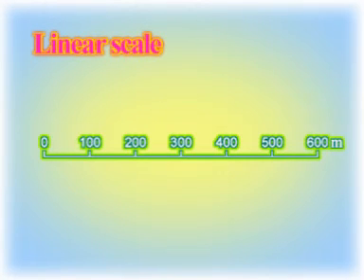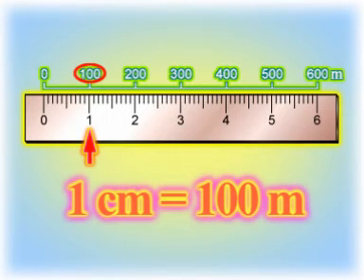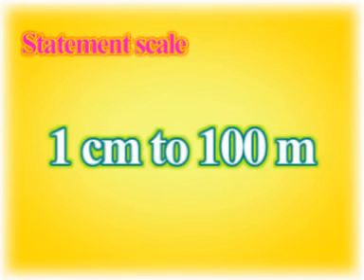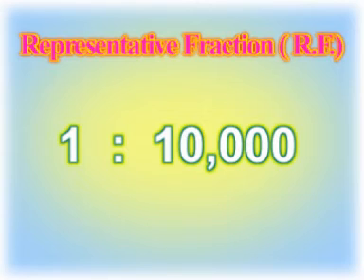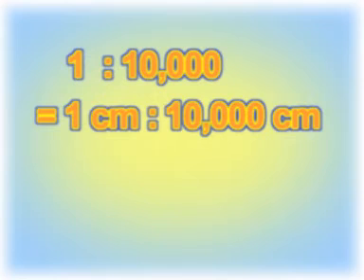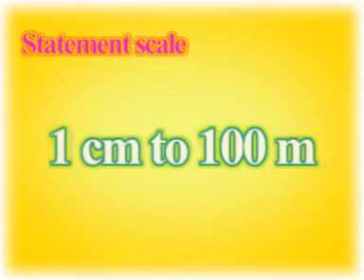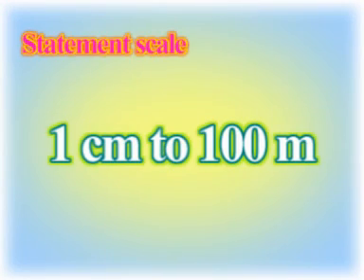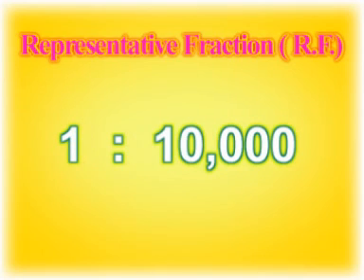Geography｜ GS e ani 01 How can we change 1 type of scale to another ｜GCE AL・IB・IGCSE・SAT・AP・DSE